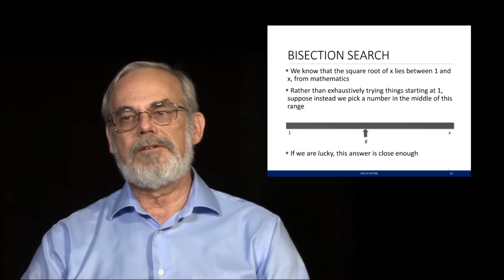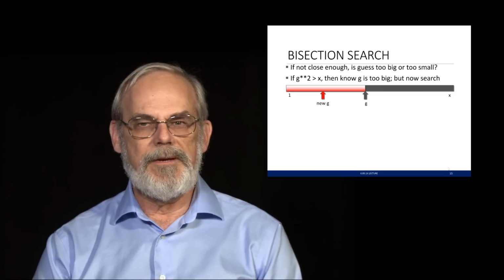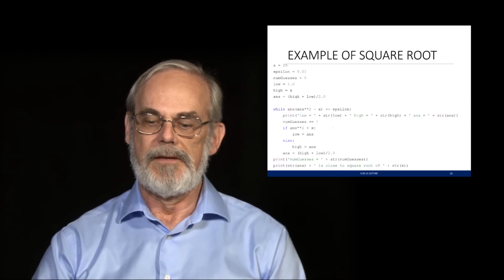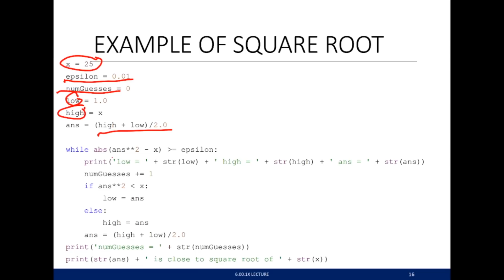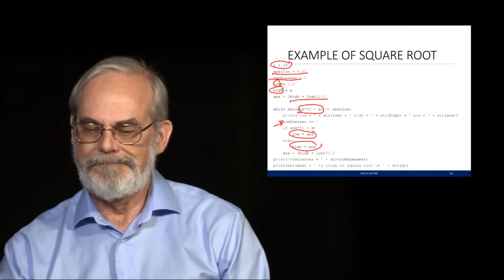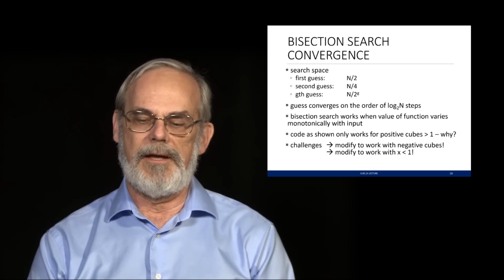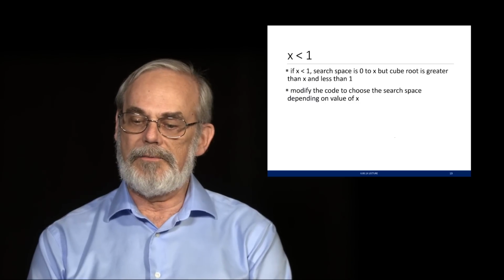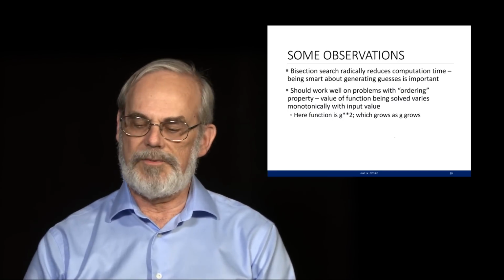MITX60012016-V001500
L3_S3.mov